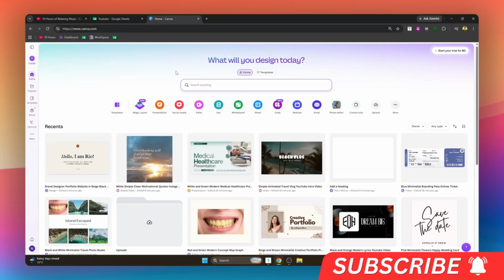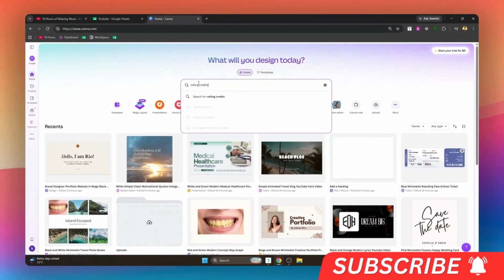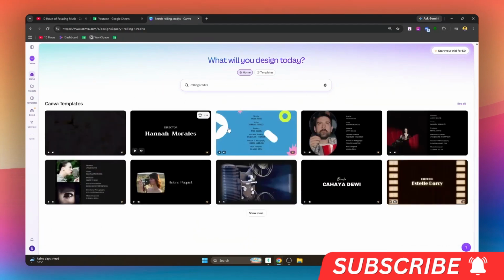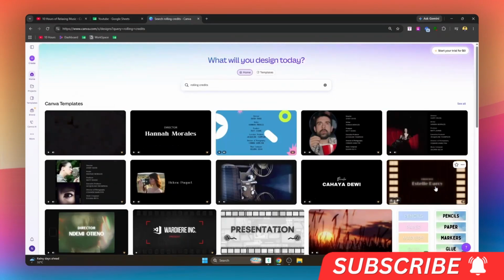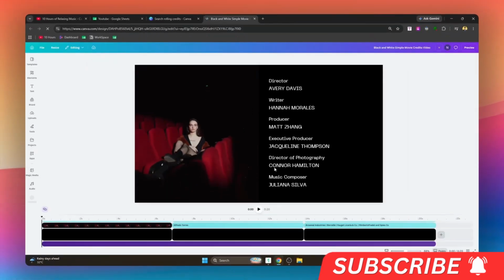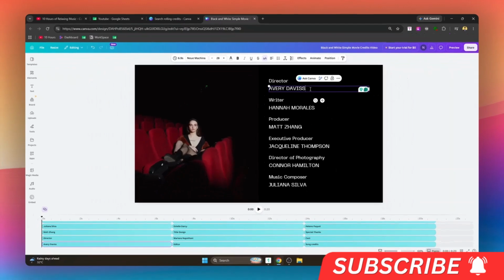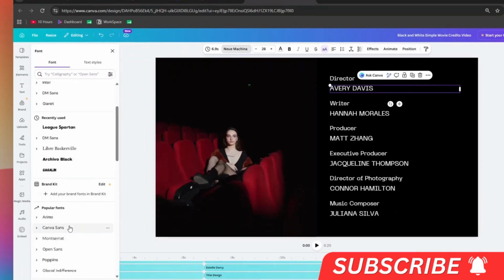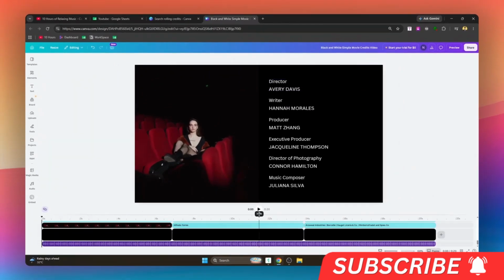How to Create Video Rolling Credits in Canva (Full 2026 Guide)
Learn how to create video rolling credits in Canva with this complete 2026 step-by-step tutorial. In this Canva tutorial, you'll discover how to create smooth, professional rolling end credits for your videos using Canva's animation and video editing tools.

In this video, you'll learn how to create video rolling credits in Canva, add cast and crew names, format credit text, apply scrolling animations, adjust animation speed and timing, customize fonts and backgrounds, synchronize credits with music, and export your finished video in high quality.

📌 In this tutorial, you'll learn:
How to create video rolling credits in Canva
Add scrolling end credits to videos
Animate text with Canva
Customize fonts, spacing, and layouts
Adjust animation speed and timing
Create professional movie-style credits
Export high-quality videos with credits
Canva video editing tips and tricks (2026)

This Canva tutorial is perfect for YouTubers, video editors, filmmakers, content creators, educators, students, marketers, freelancers, and anyone who wants to create professional rolling credits using Canva.